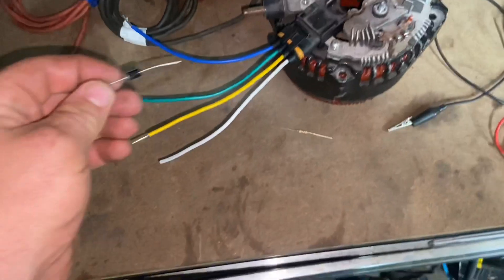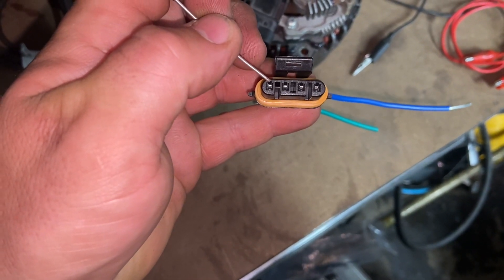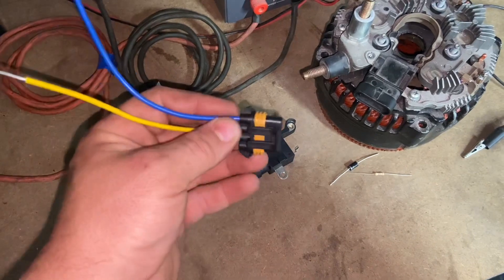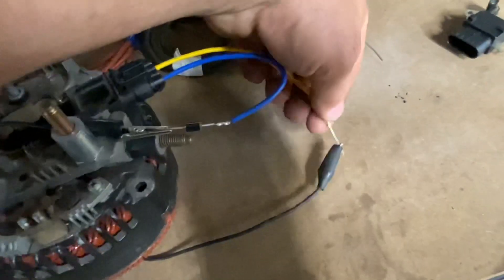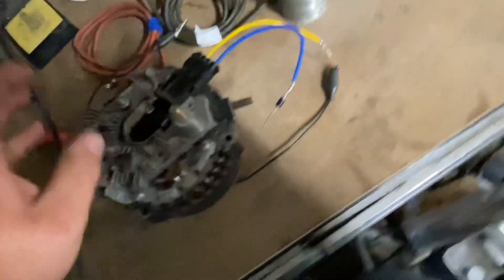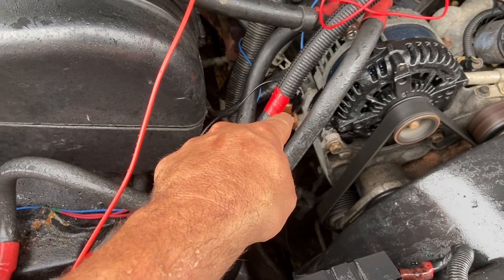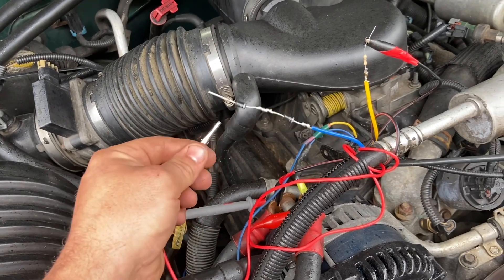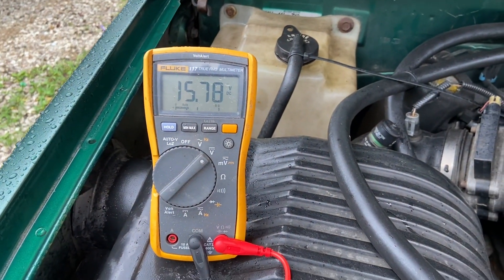Increasing charging voltage on car audio alternator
High output alternator mod. Diode to increase voltage